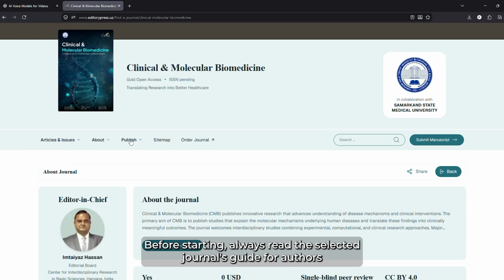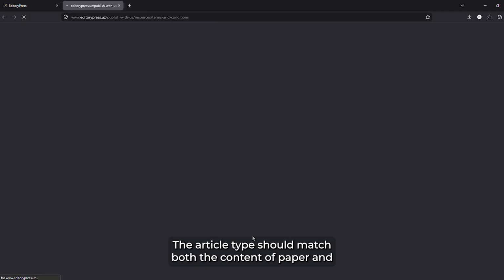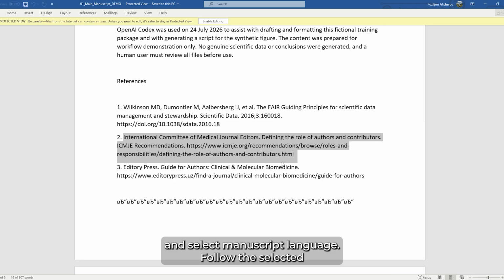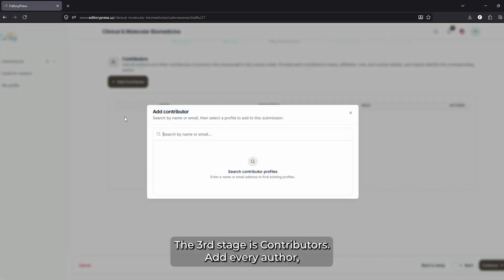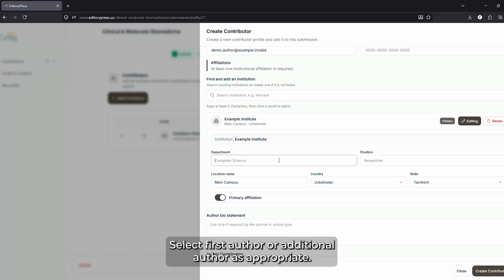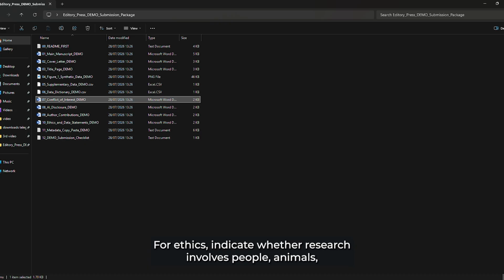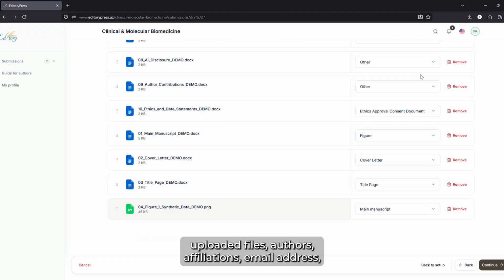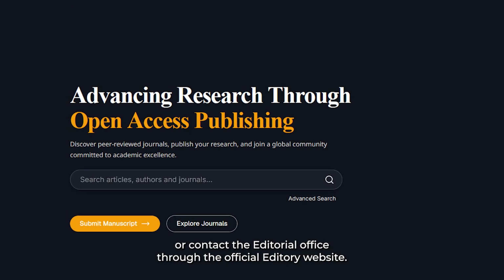How to Submit a Manuscript to Editory Press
Learn how to submit a manuscript to Editory Press in this complete step-by-step tutorial.

Using Clinical & Molecular Biomedicine as an example, this video explains how to prepare your submission, enter manuscript details, upload files, add authors and contributors, complete declarations, review the information, and submit the manuscript.

In this tutorial, you will learn how to:

• Prepare your manuscript and required files
• Start a new submission
• Enter the title, abstract, keywords, and references
• Upload the manuscript, cover letter, figures, and supplementary files
• Select the corresponding author
• Complete funding, ethics, conflicts of interest, data availability, and AI declarations
• Review and submit the manuscript
• Follow the manuscript through the submission dashboard

Requirements may differ between journals. Always consult the selected journal’s Guide for Authors before submitting.

CHAPTERS

00:00 Introduction
00:25 Prepare your files and information
01:05 Open the submission area
01:20 Create a submission draft
02:00 Add manuscript details
03:06 Upload manuscript files
04:07 Add authors and contributors
05:51 Complete declarations
07:40 Review the complete submission
08:10 Submit the manuscript
08:40 Track the submission

USEFUL RESOURCES

For additional assistance, contact the editorial office through the official Editory Press website.